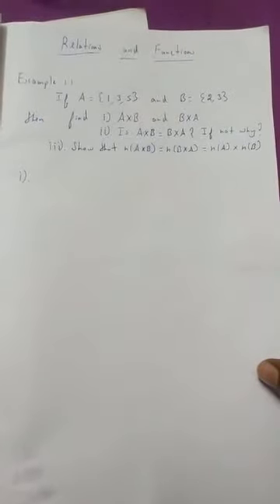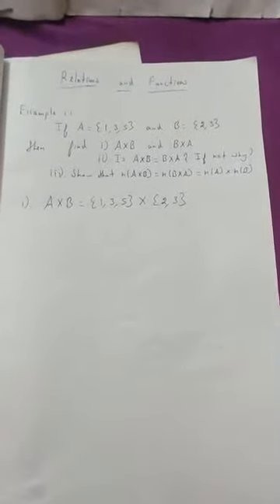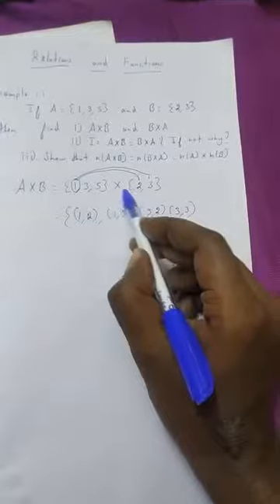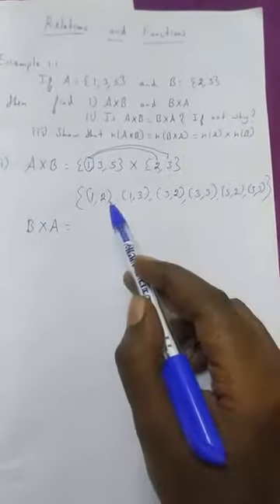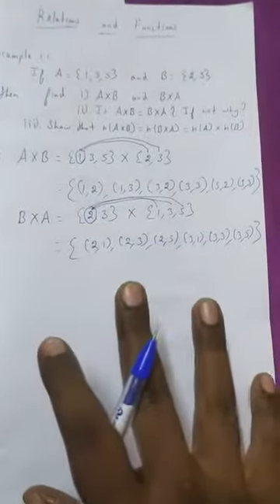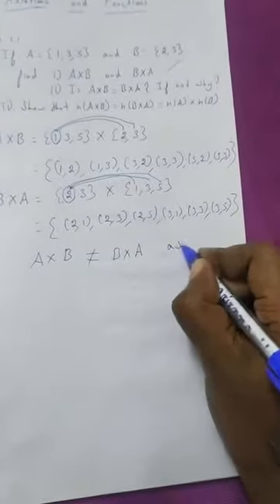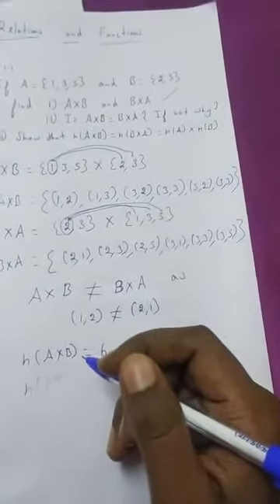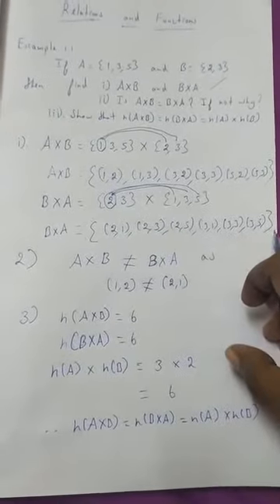Relations and functions Example 1.1